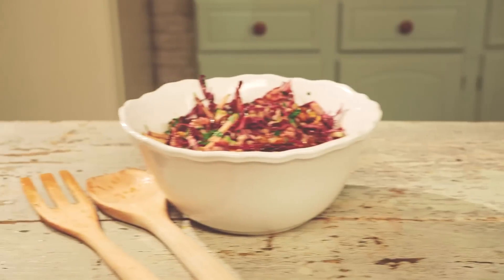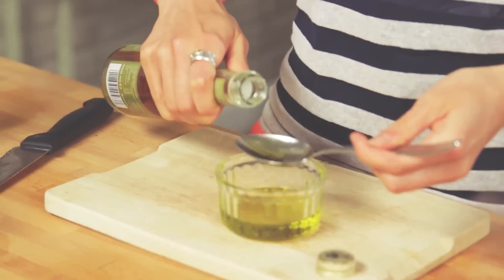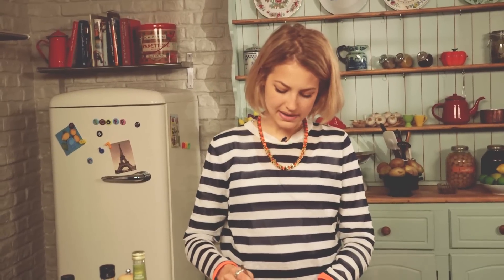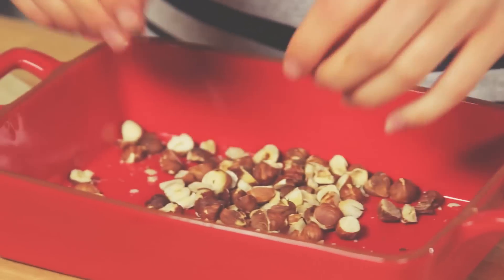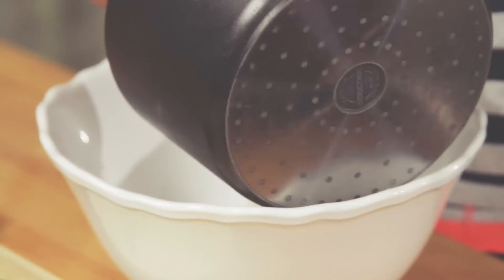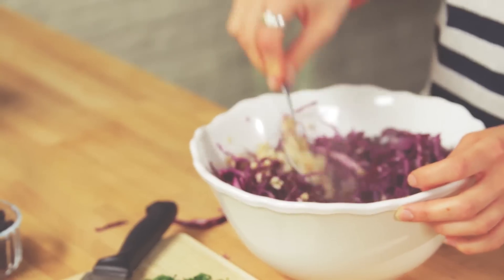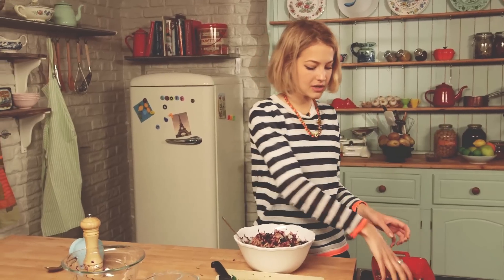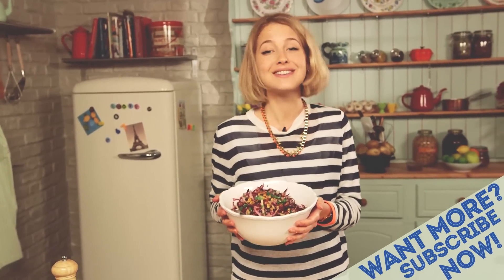Spelt Salad With Red Cabbage & Hazelnuts | Eat Clean 3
Tess Ward is in the Scoff kitchen once again with her tasty yet super-healthy food recipes. In this video she shows you how to put a creative twist on a healthy salad using spelt accompanied with red cabbage and hazelnuts…Give it a go at home and tell us what you think!

INGREDIENTS:
200 g Spelt Grains
1/2 Small Red Cabbage
1/2 An Apple
8 g Fresh Parsley
50 g Flame Raisins
100 g Hazelnuts
1 tbsp Olive Oil
3 tsp Maple Syrup
1 tsp Ground Cumin
1/2 tsp Smoked Paprika
4 tsp Garlic Infused Olive Oil
2 tbsp Apple Cider Vinegar
1 tsp Dijon Mustard

STEP 1: COOK SPELT
Wash the spelt in a sieve, under the cold tap, until water runs clear. Place the rice into a saucepan and cover with cold water by an inch or two. Place the spelt pan over the stove, on a medium heat. Bring to a simmer, then reduce the heat to its lowest and place the lid on the pan. Cook for 30-35 minutes or until the spelt is tender and the water evaporated. Once cooked set aside to cool slightly.

STEP 2: HAZELNUT MIXTURE
Bash the hazelnuts in pestle and mortar until they reach a rustic chunky shards. You will have a nice mix of larger and smaller pieces. Add the hazelnuts to a bowl with 1 tbs olive oil, 2 teaspoons maple syrup, 1/2 tsp of ground cumin, 1/2 tsp smoked paprika and a big pinch of sea salt and mix well. Pour the hazelnut mixture on a baking tray and place in the oven to toast and go golden for 10 mins. Once cooked set aside, to cool, for 10 minutes.

STEP 3: MIX IN OTHER INGREDIENTS
Shave the cabbage and apple finely using a peeler, or mandoline. Add both to a large bowl with the cooked rice, parsley and sultanas. Whisk together 4 tbs garlic infused olive oil, 2 tbs apple cider vinegar, 1 tsp maple syrup,1 tsp dijon mustard, 1/2 tsp cumin, 1/2 tsp smoked paprika, salt and pepper and mix through the salad. Taste and season accordingly. You may want to add more salt, or a dash more cider vinegar. Stir through 3/4 the hazelnuts.

STEP 4: GARNISH AND SERVE
Finally finish with the remaining hazelnuts and a few parsley leaves. Serve warm or cold. The rice salad will keep in the fridge for up to 48 hours.